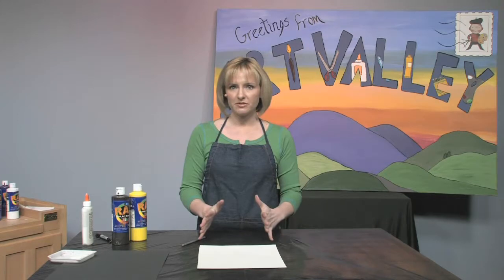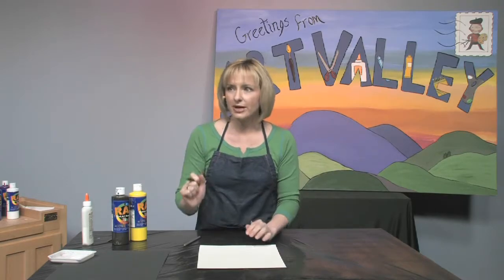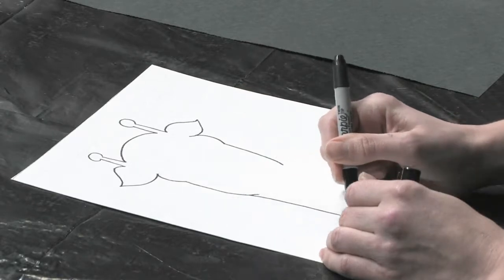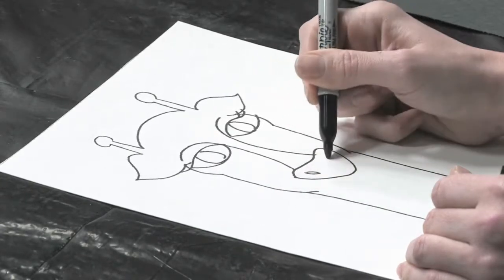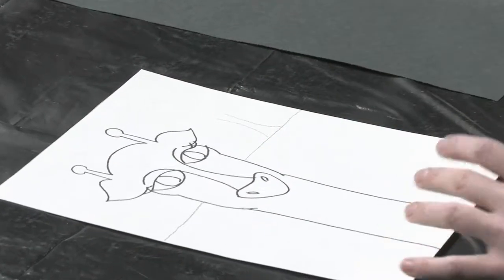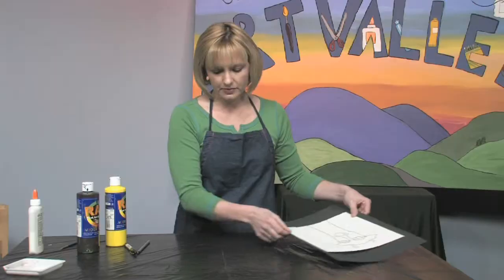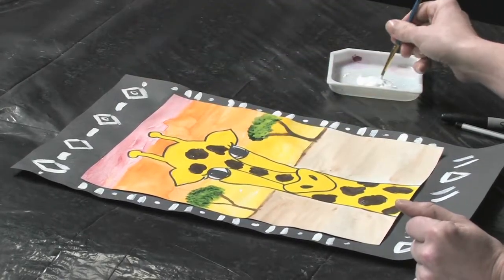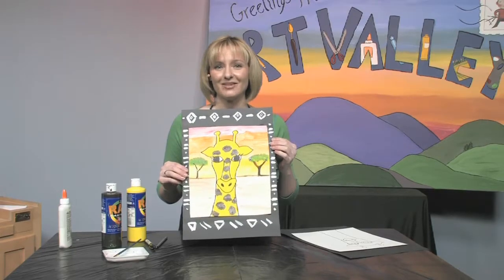How To Paint an African Giraffe for Kids With Lindsey Volin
Learn how to paint a giraffe in this exciting free art lesson from Ms. Volin, teacher from Home Art Studio! Your kids will have a great time creating this majestic animal in its natural habitat using Sharpie and RAS Tempera paints. This is a fun art project for elementary-aged artists!